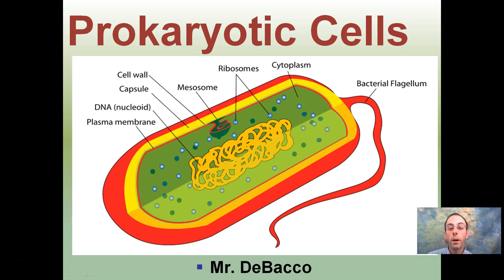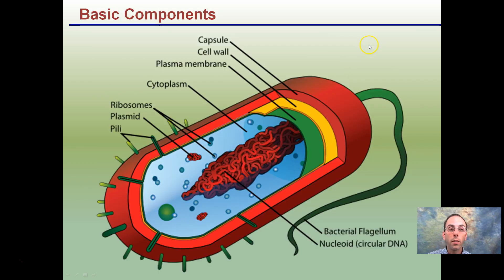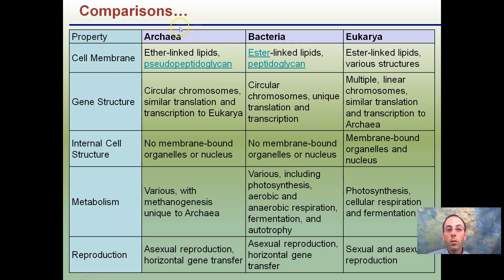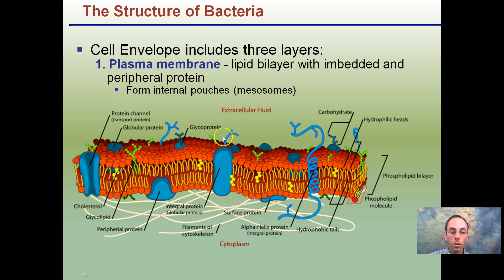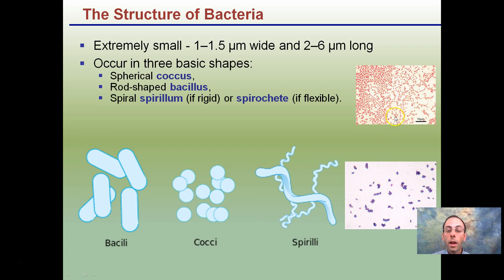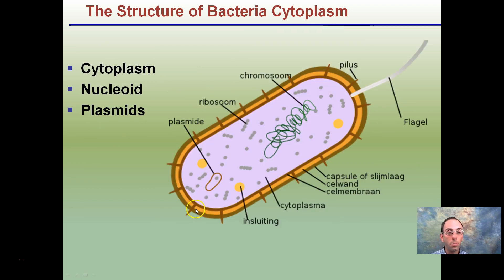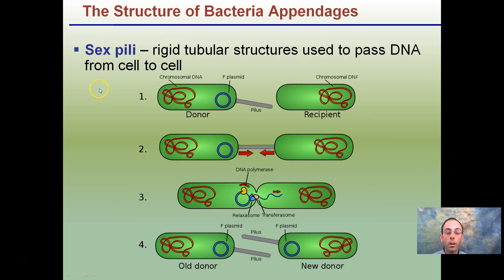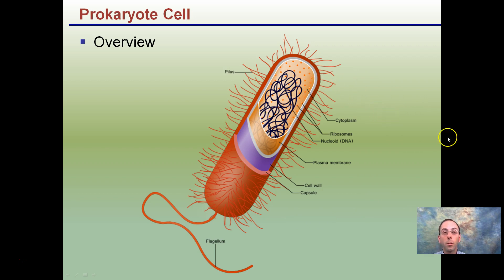Prokaryotic Cells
Basics of prokaryotic cells is covered.  These are simple organisms that do not have interior compartments.  There are two taxonomic domains Bacteria and Archaea.  The cell envelope includes three layers (1. Plasma membrane 2. Cell wall 3. Glycocalyx).

*Due to the description character limit the full work cited for "Prokaryotic Cells" can be viewed